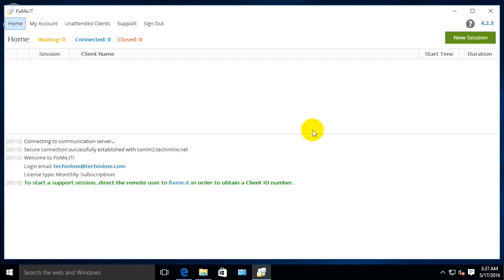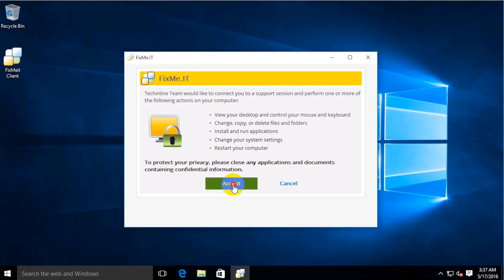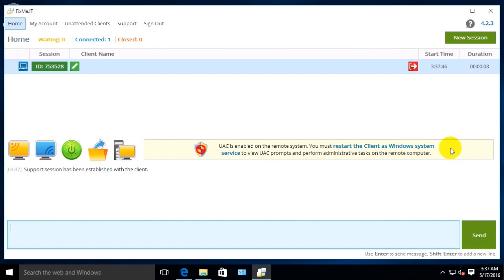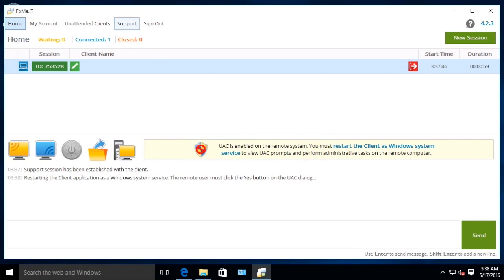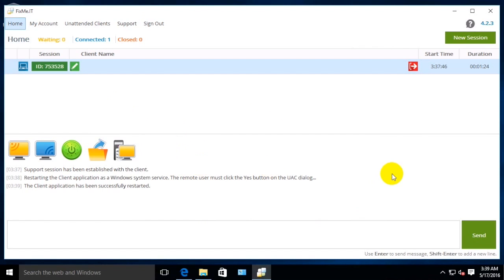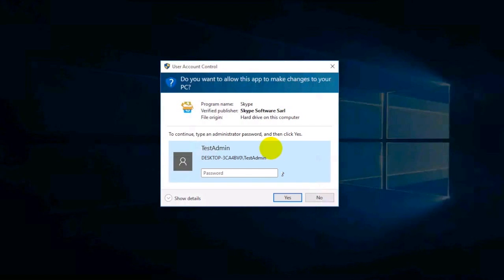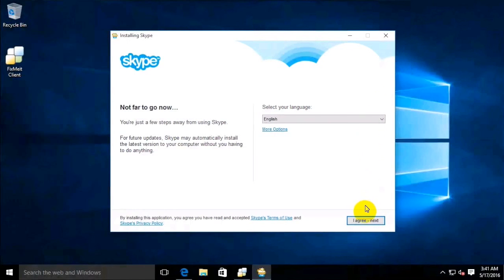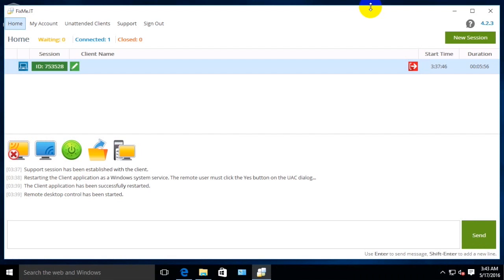How to install software for limited users remotely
This video demonstrates how to install any kind of software on a limited Windows user's computer remotely with the help of the FixMe.IT application.